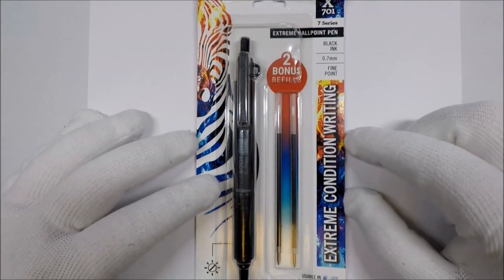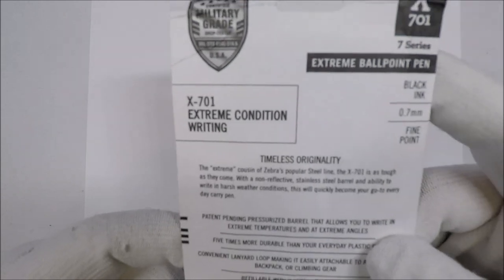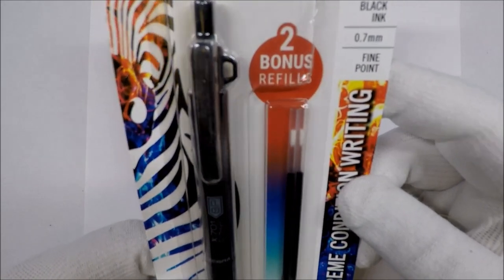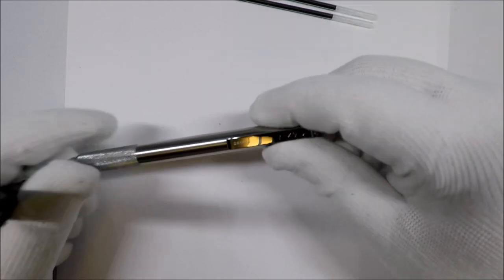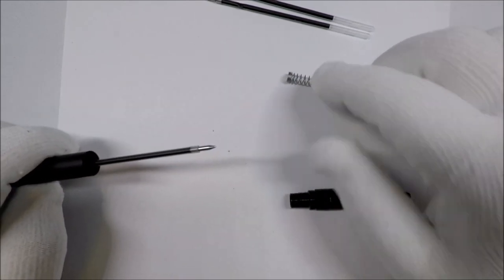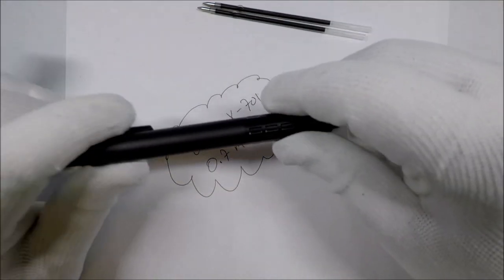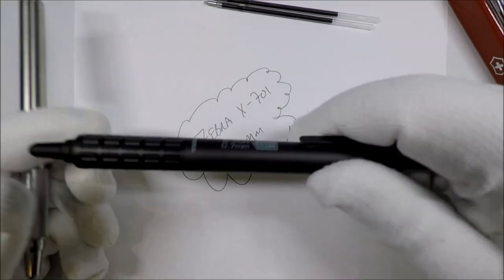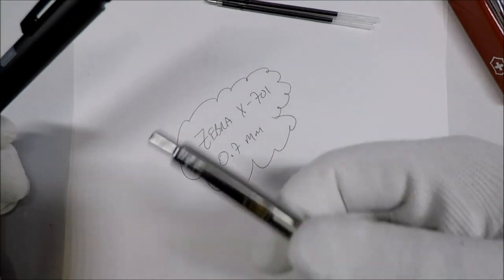Zebra X-701 Ballpoint Pen (0.7mm) Unboxing and Review (and Comparison to F-xMD)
Search for on Amazon

Zebra F-xMD on Amazon